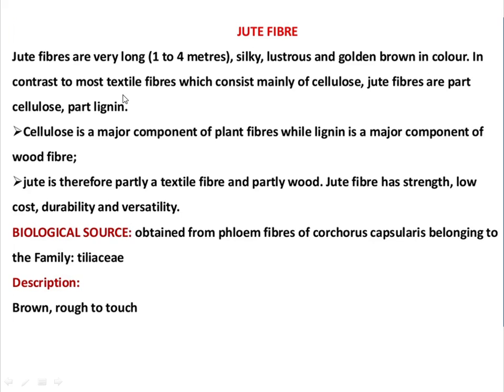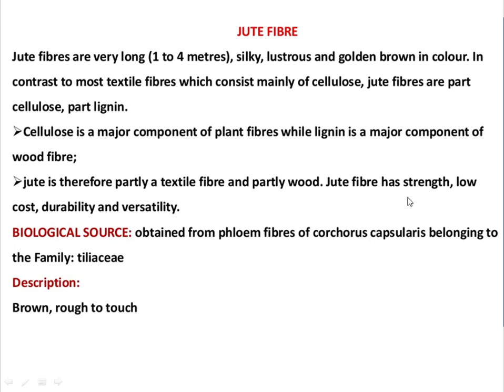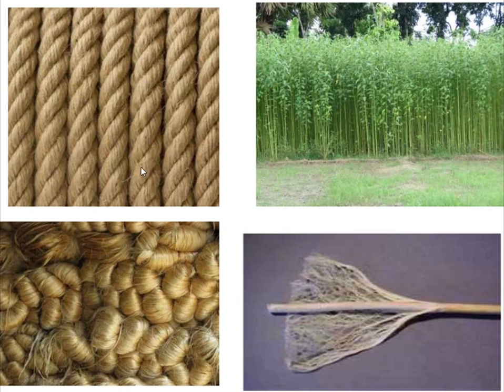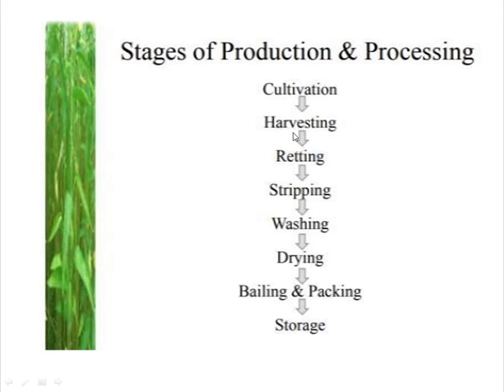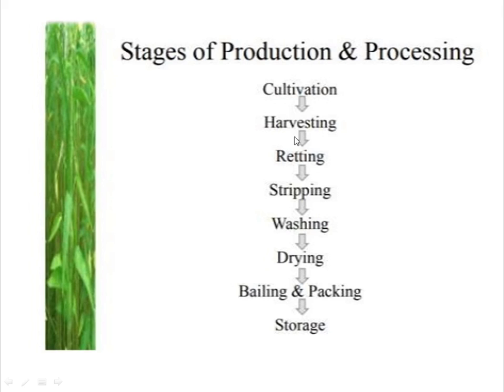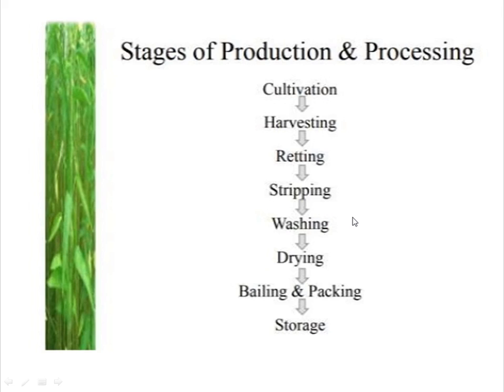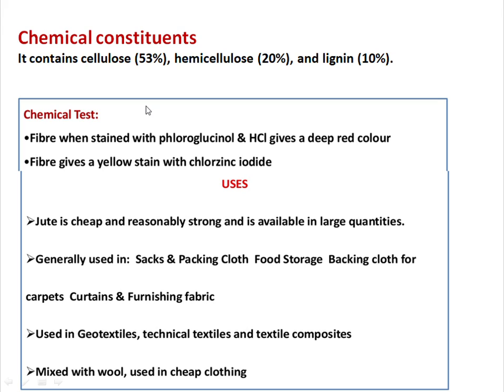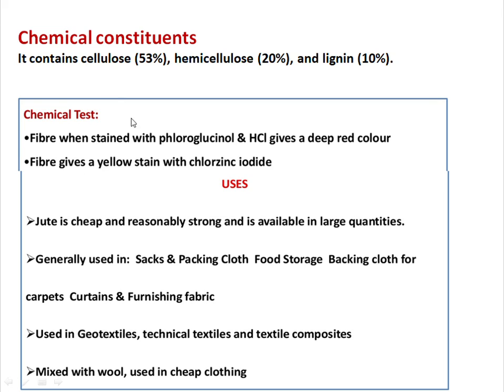Continuation of Plant Fibre B-PHARM 2ND YEAR PHYTO CHEMISTRY-1 UNIT-5